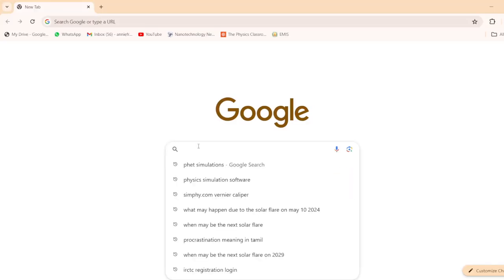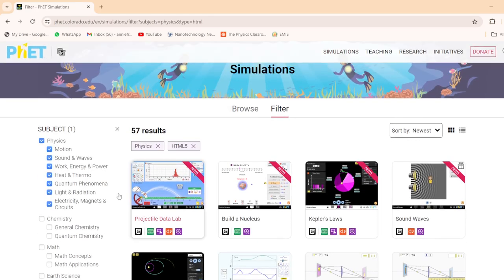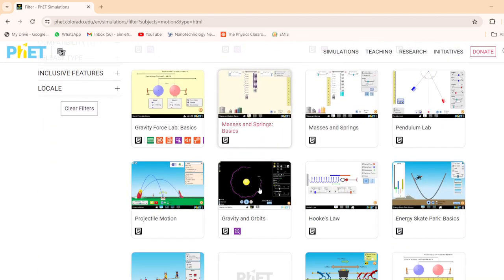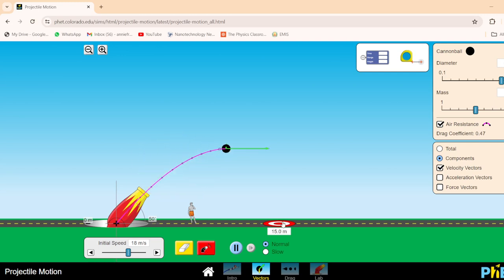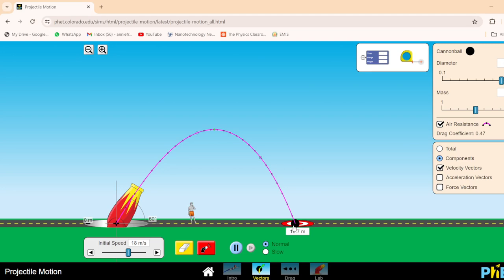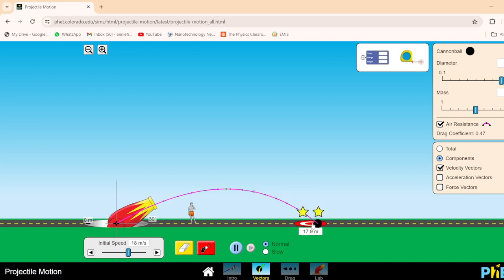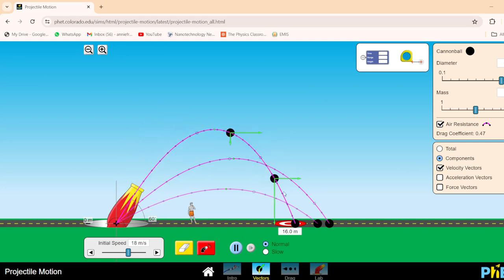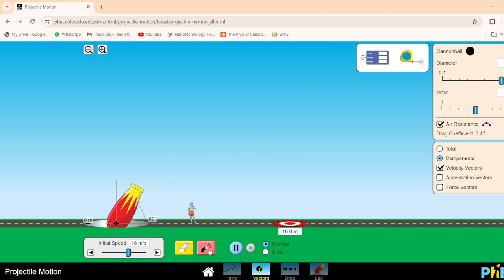Tools to teach Physics - PHET simulation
Technology is used to grab the attention of students. It makes them understand the concept rather that just imagining.